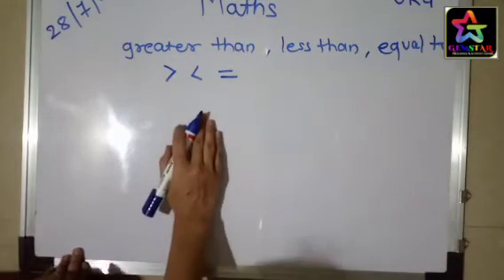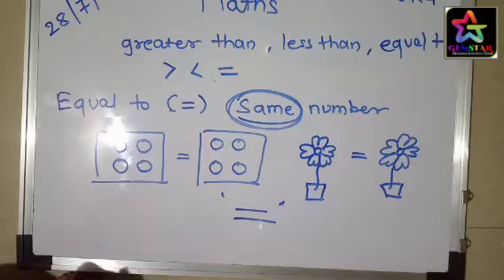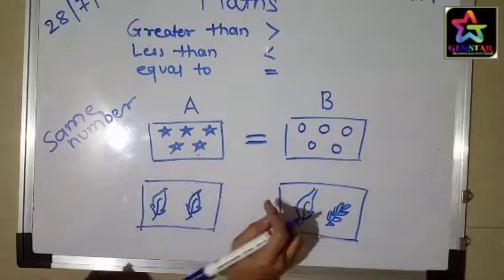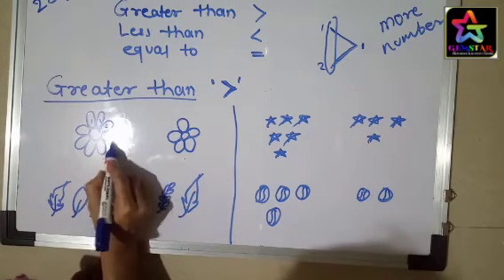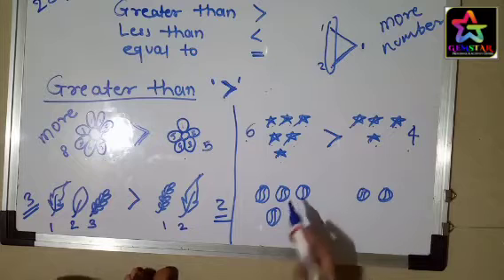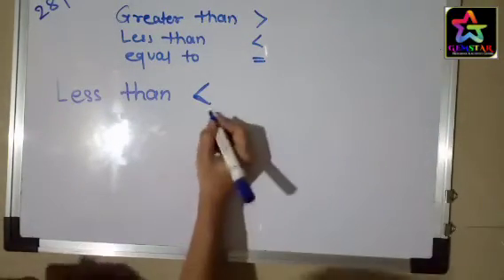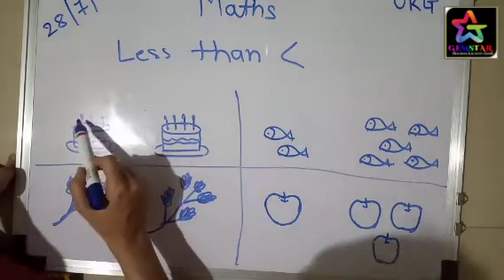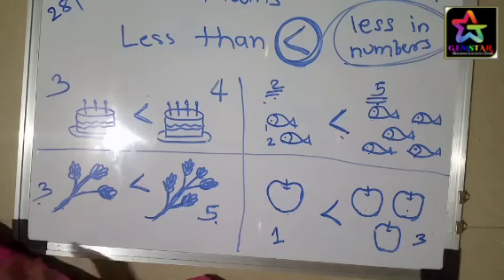Basic concepts of greater less equal for kids